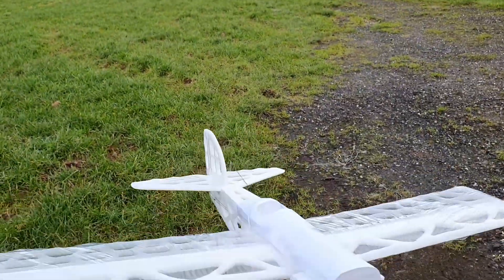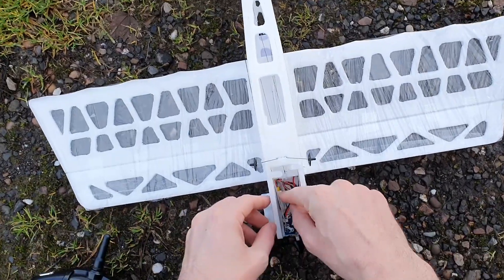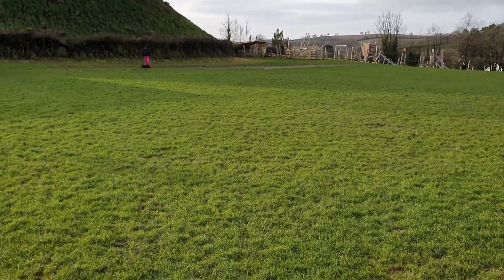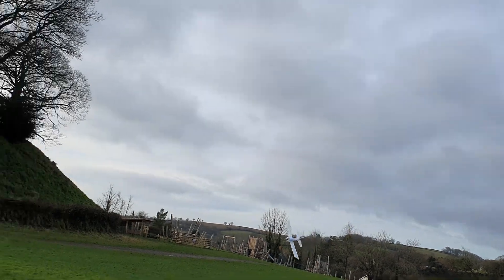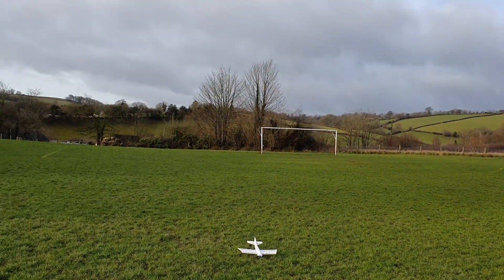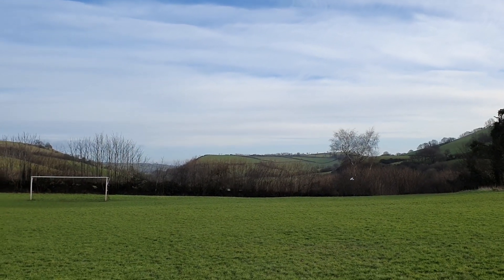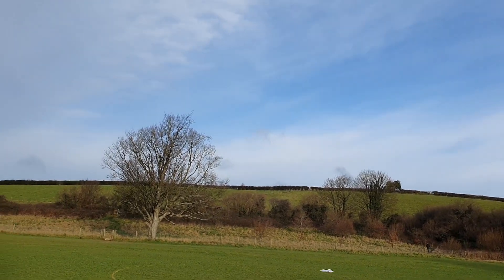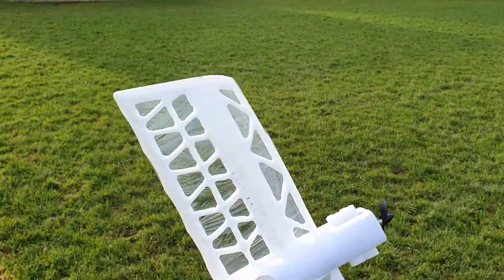2021 Mini Scout Challenge: Build the lightest FT Mini Scout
Over on the FliteTest forum, members have been challenged to build the lightest FT Mini Scout they can, while still keeping the size 100% and the proportions stock.

I ordered a WLToys F949 Cessna 182 with a 1S power system and robbed all its electronics, transmitter and all in an attempt to give my model the lightest pay load possible. Then, I also cut out as much foam as I could, cladding the wings with cling film and the tail with tape. It doesn't have a lot of muscle, but it flies - with an all up weight of just 74 grams. That's just 18g above the Cessna 182 I robbed the parts from! :D